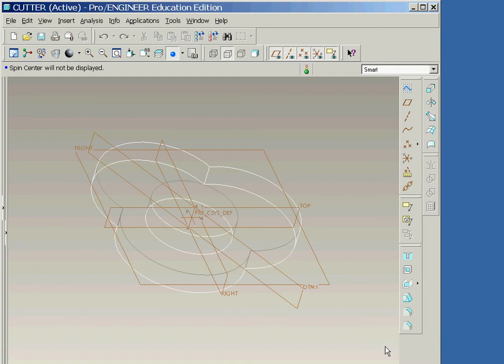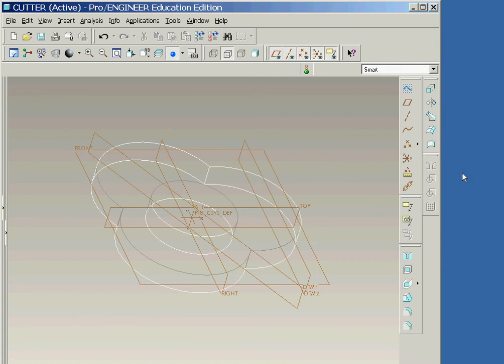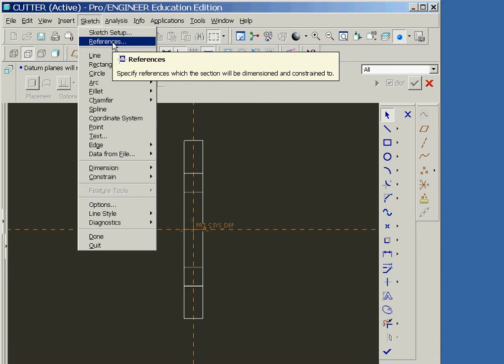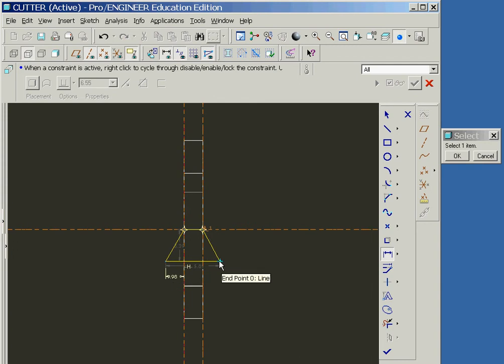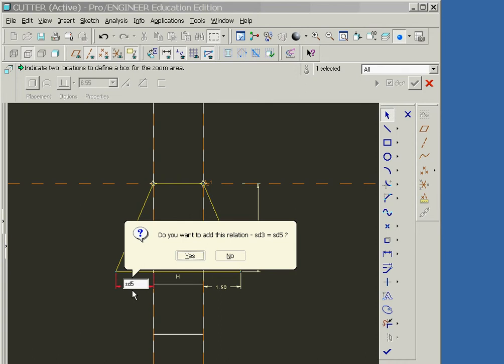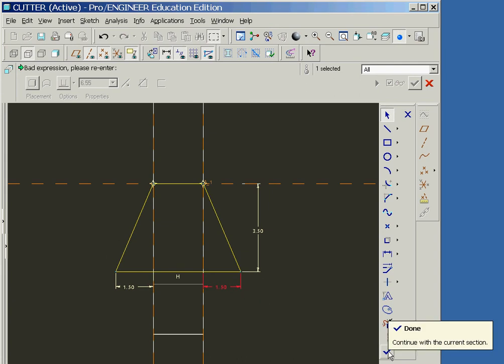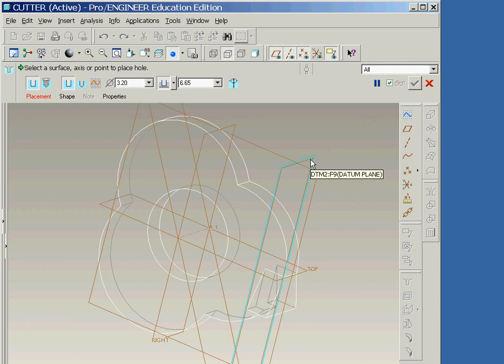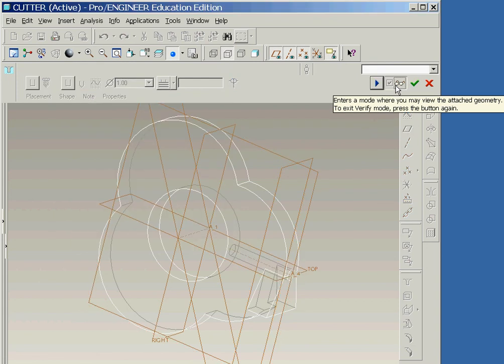ptc creo training lesson 17